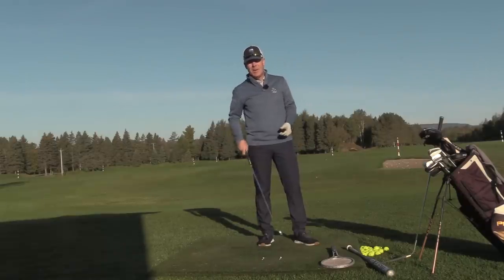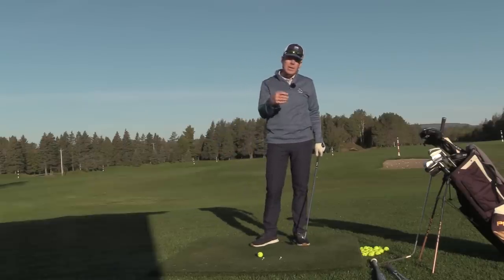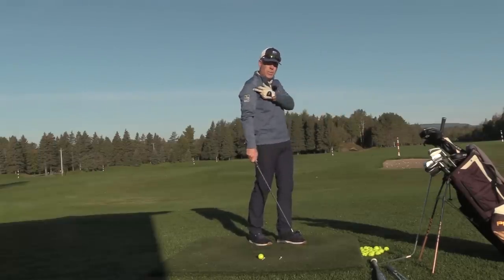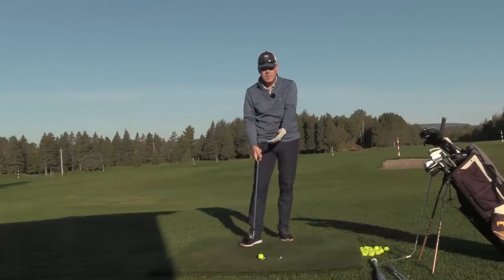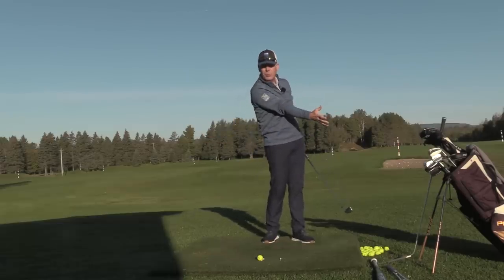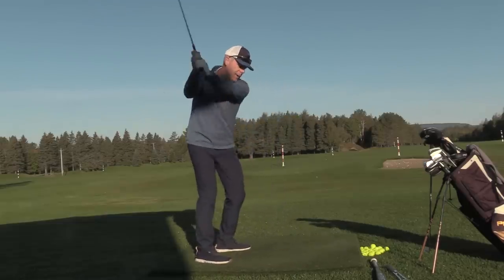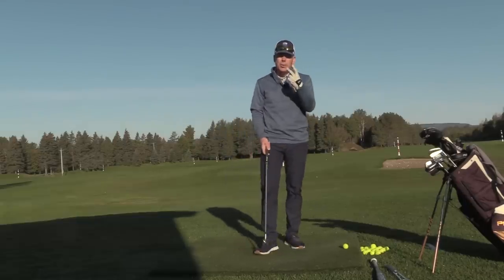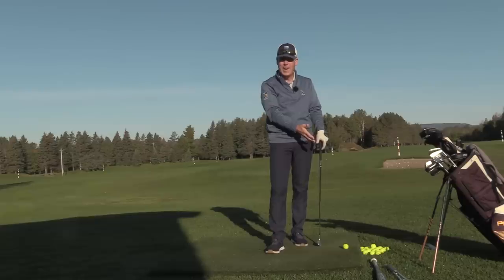STOP HANGING BACK-BREAK THROUGH!-GOLF WRX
Whether you are a beginner hanging back or an advanced player hanging back, there are very specific reasons for this as well as a very specific task to focus on to OBLITERATE this issue.  You will CLEARLY see how this simple task will engage your machine’s hard drive And get you the action you need to hit quality golf shots; TODAY!!

From Shawn Clement, Canadian PGA Class A, with a specialty in Teaching and several nominations for Ontario Teacher of the year. Top 6 instructional Youtube Channel as per Golfthis.com and top 10 most searched teachers as per swingmangolf.com

FOR EXPERT HELP IN YOUR NECK OF THE WOODS:
QUEBEC CITY:
Your's Truly, Shawn Clement
Naples Florida:
Stuart Florida:
Williamsburg Virginia:
Frederick MD Washigton DC area:
Dallas area:
San Antonio:
North Chicago-Milwaukee
Minneapolis area
Toronto GTA
Paul Davies and Donna Norman
EUROPE
My Man Edouard Montaz!